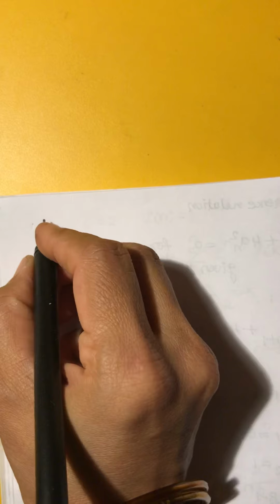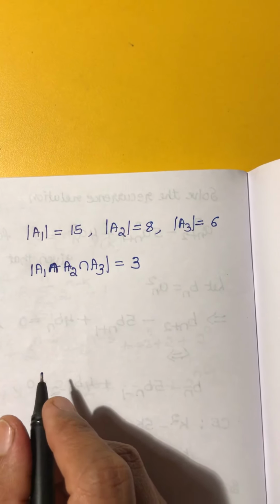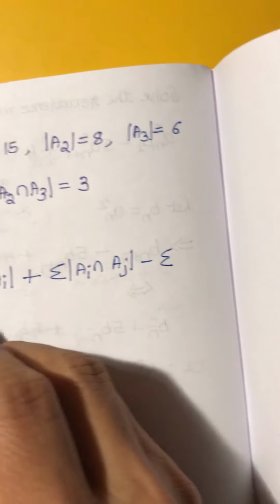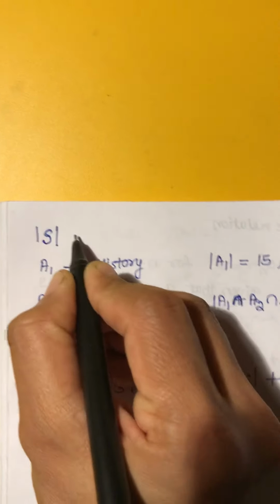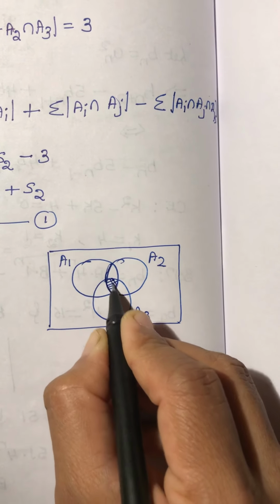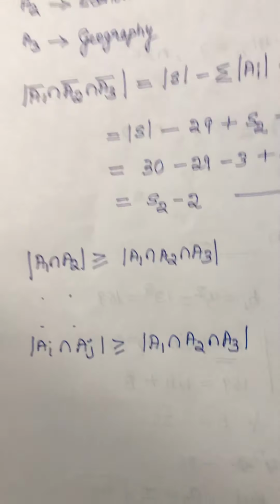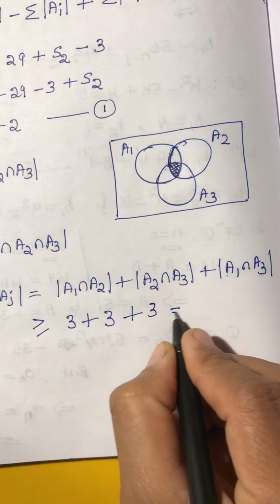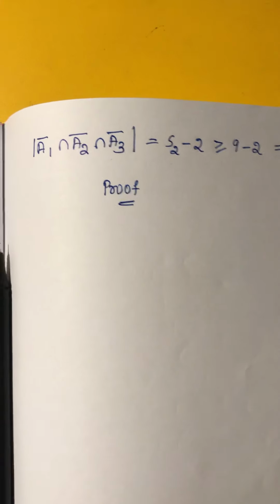Problem on the Principle of Inclusion-Exclusion